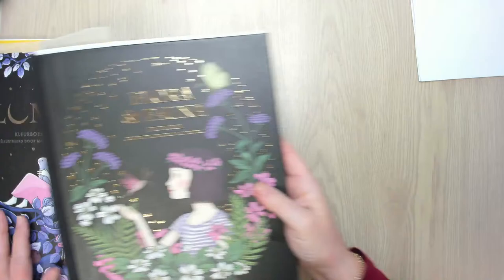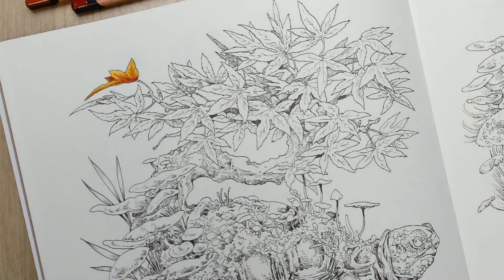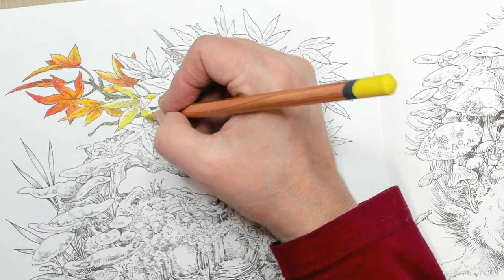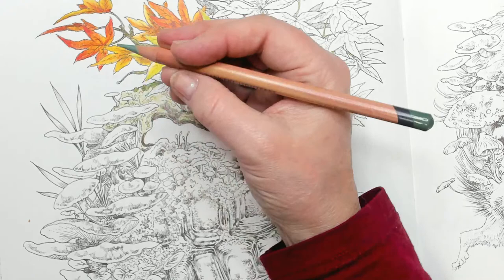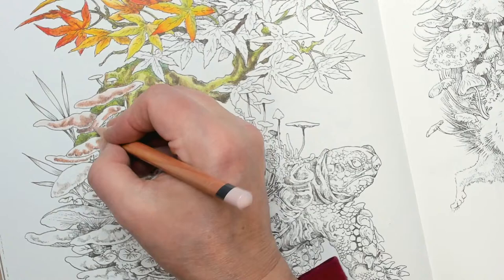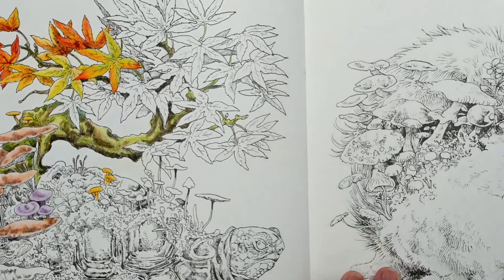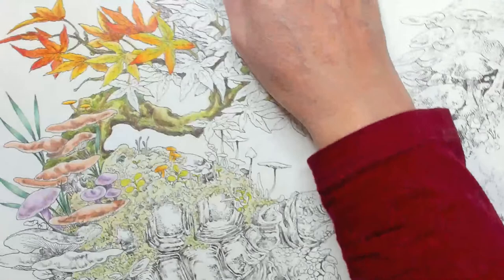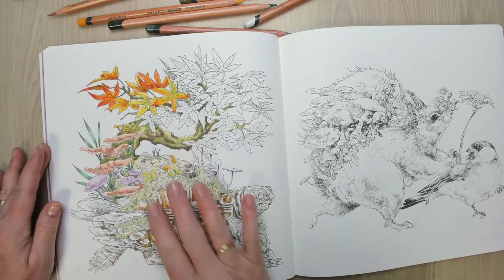Coloring in Ken Masuda's coloring book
to buy
Amazon Japan

And please, do not forget that important thumb up.

I love streaming and sharing my coloring with you, I do not ask anything back.

My wishlist:
amazon UK

This channel is for adult coloring and not intended for children.